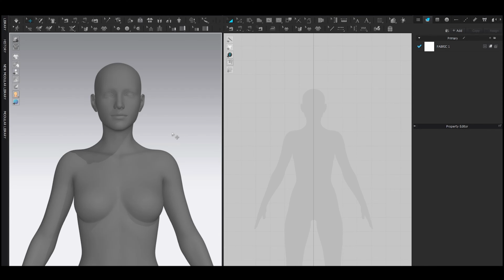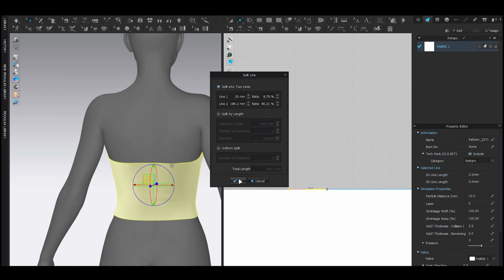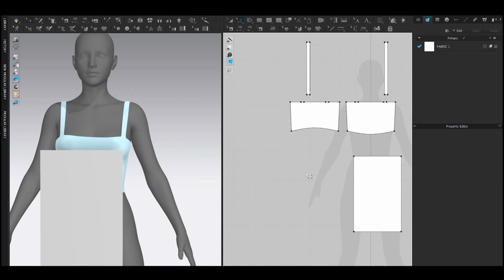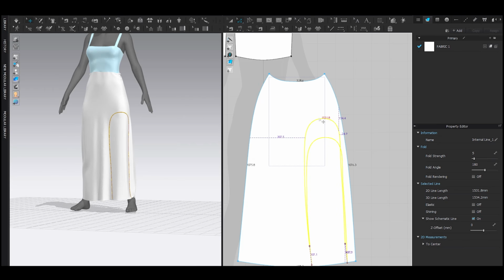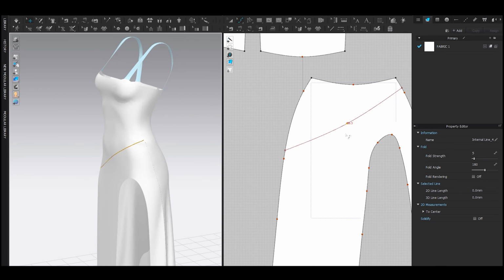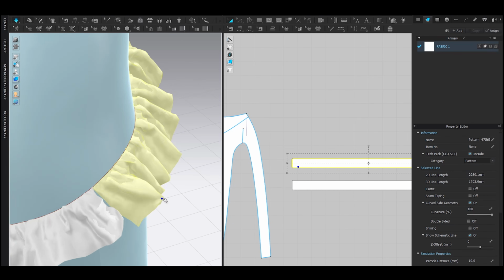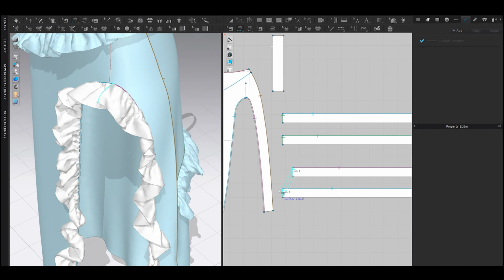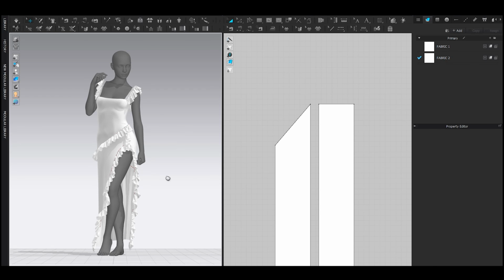Beginner-Friendly Red Dress Tutorial in CLO3D (Marvelous Designer)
In this video, I show a beginner-friendly process for creating a red dress in Marvelous Designer.